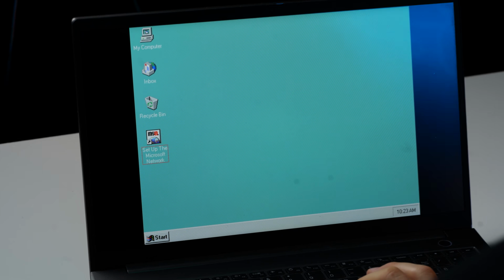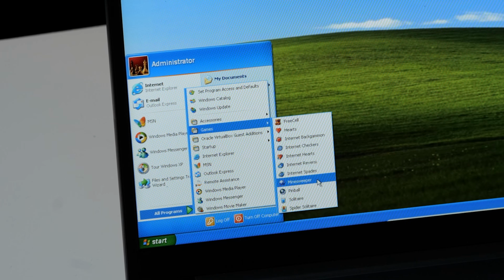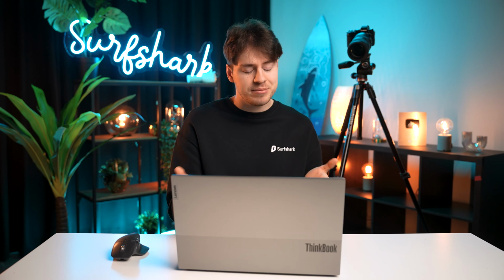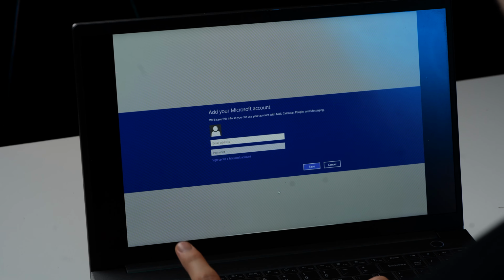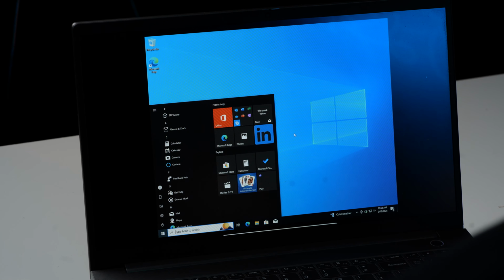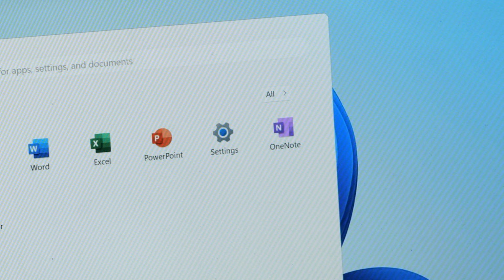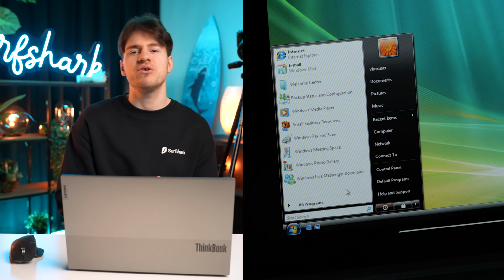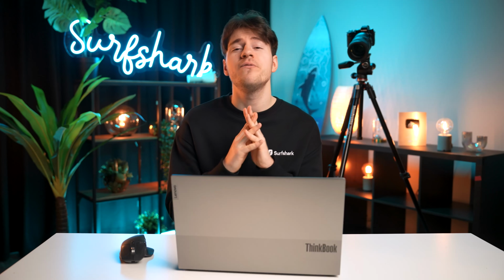The Hunt for the BEST Windows Start Menu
Windows Start menus have evolved quite a lot. Let's take a look at every Windows start menu and rank them!

Host, Writing: Gvidas Mirinauskas
Editing: Gabija Ruzgaitė
Camera: Nerijus Januška